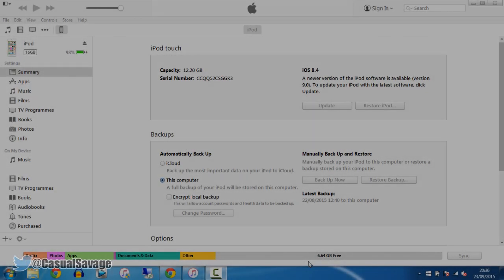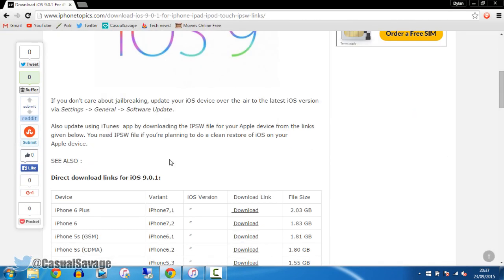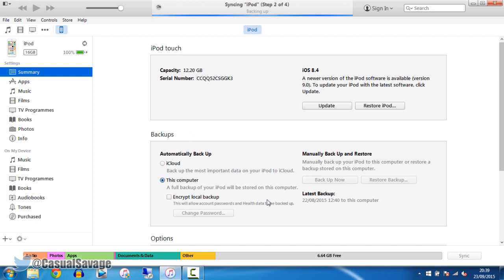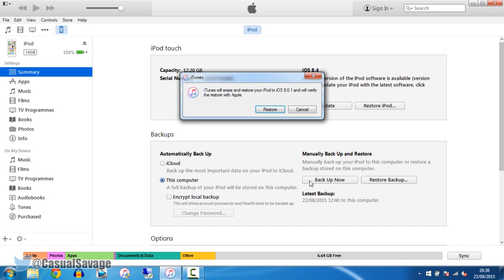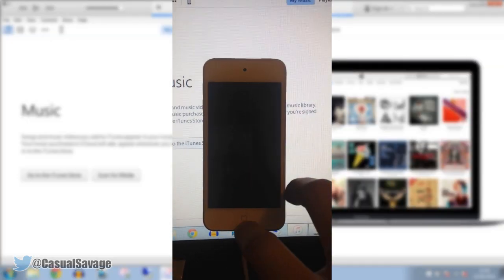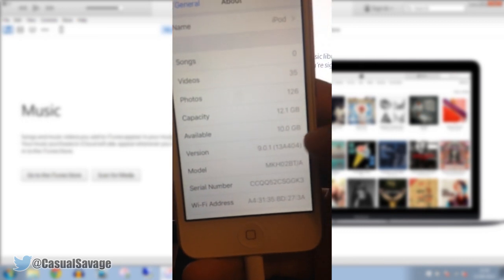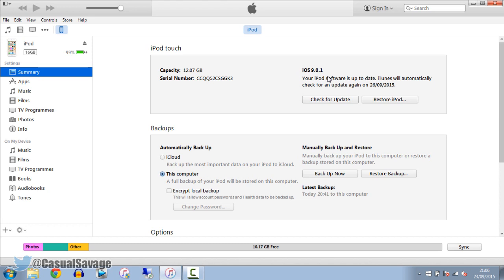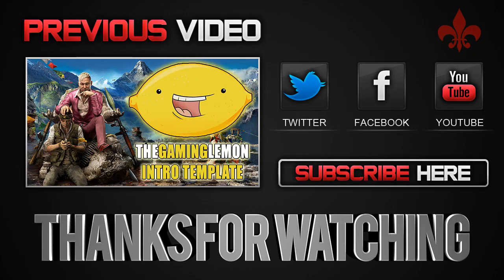How To: Download and Install IOS 9.0.1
Download 9.0.1 and Install On iPhone 6, 6 Plus, 5s, 5c, 5, 4S, iPad, iPod touch. What's up, in this video I have a simple tutorial where I will show you how to download and install iOS 9.0.1. This is very easy to do and may require some patience when download the IPSW. Above are a list of devices that are compatible with iOS 9.0.1 so make sure your device is listed before attempting this. If your device is compatible, then make sure you back up your device before starting the process, find out more information in the video.

Server IP:
CSFactions.clovux.net

CasualSavage